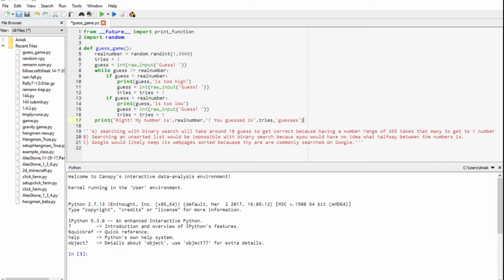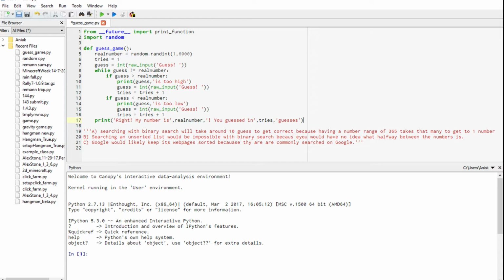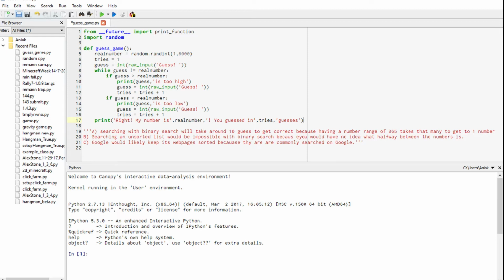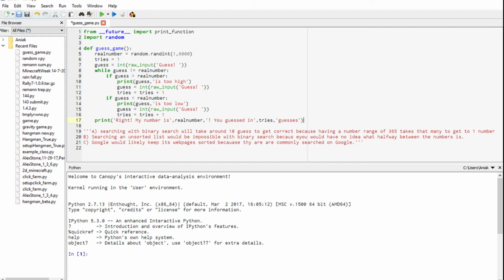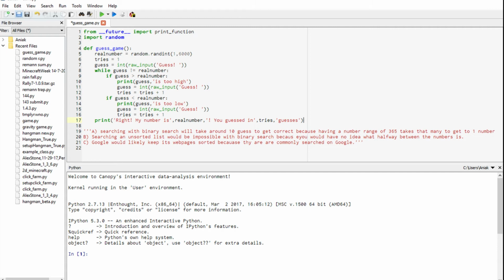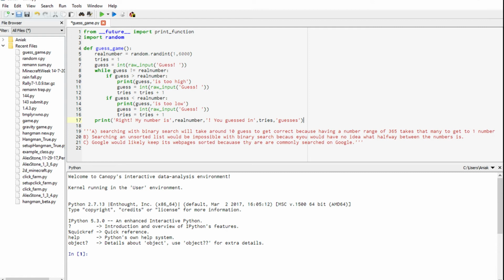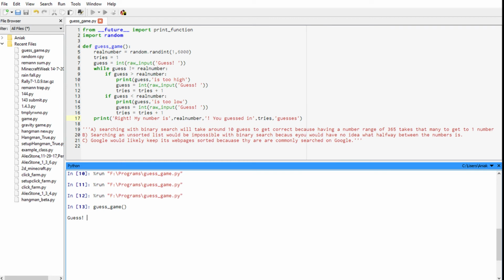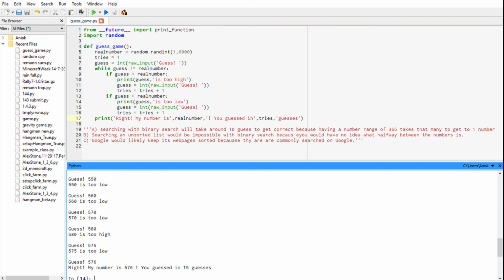Python Code Breakdown 1 - Number Guesser Game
This an a example code I made in class. It randomly comes up with a number and requires to guess to figure it out.

Gimmie Five by Jimmie Fontanez